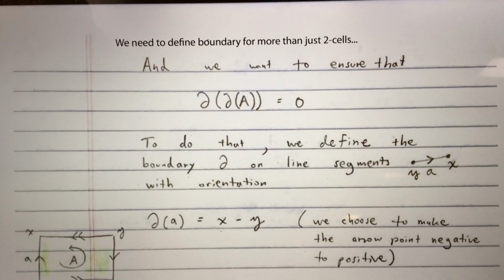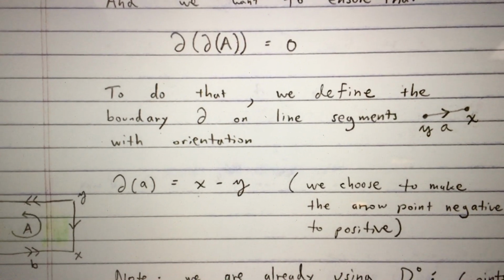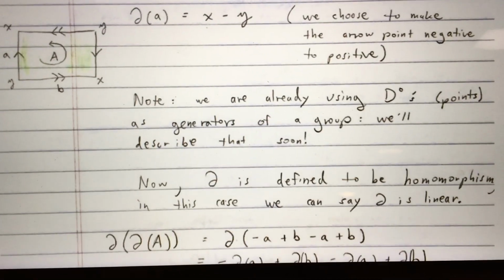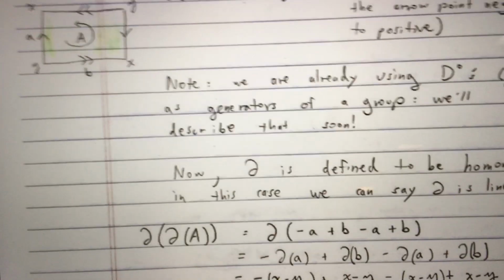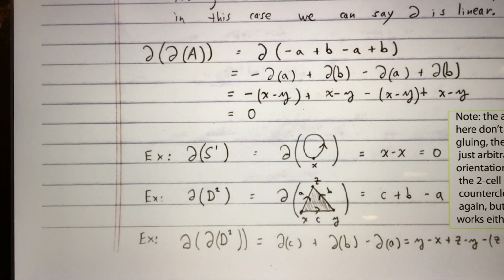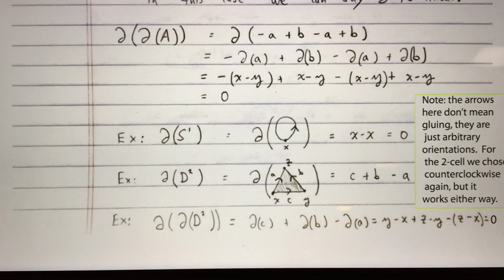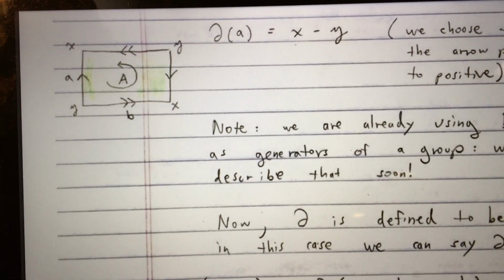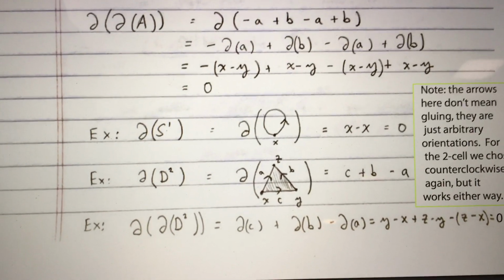homology part 2